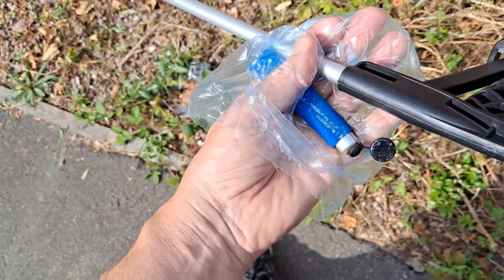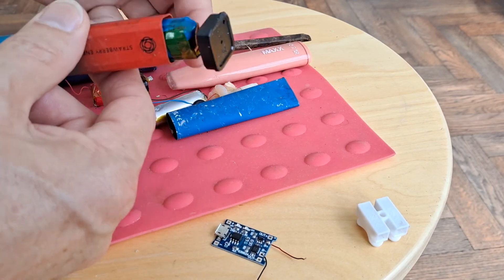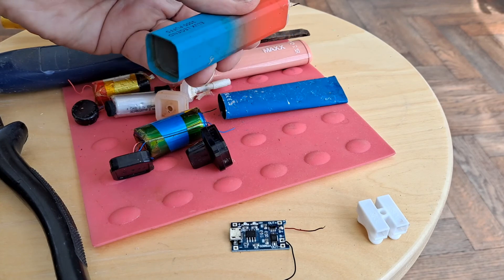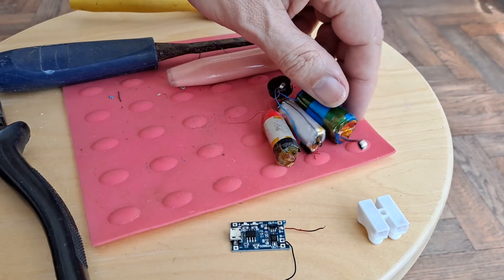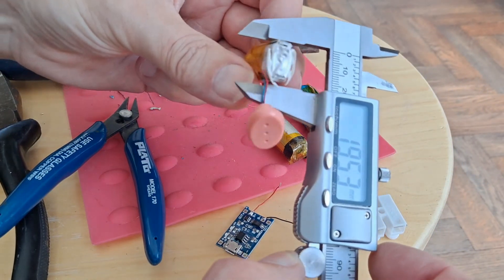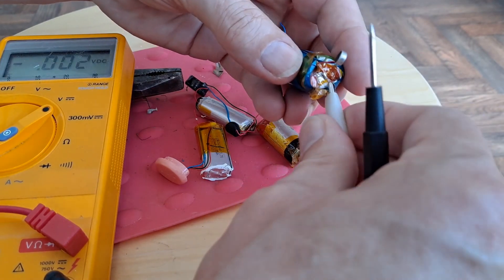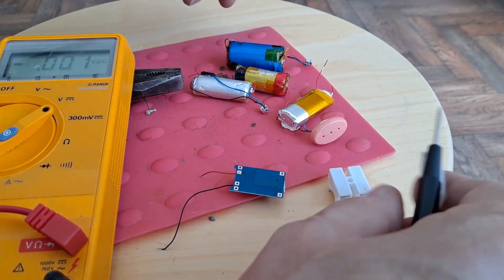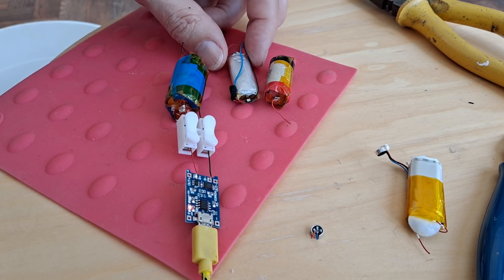Vape Hunter 👀 20220902 Keynsham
Three types today
Elfbar 600
Hyppe Maxx Disposable Vapes - Peach Ice
Elux Legend 3500 Puffs - Strawberry Energy

TP4056 Module R3 (RProg) value for setting the output current
R3
10k        130mA
5K         250
4K         300
3K         400
2K         580
1.66K      690
1.5 K      780
1.33K      900
1.2 K      1000